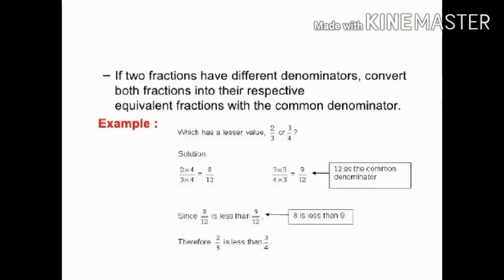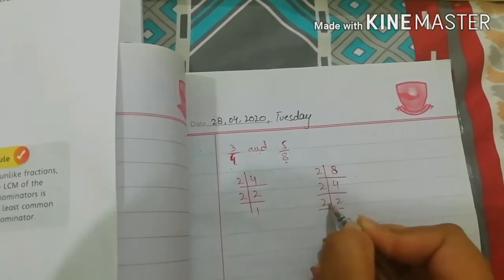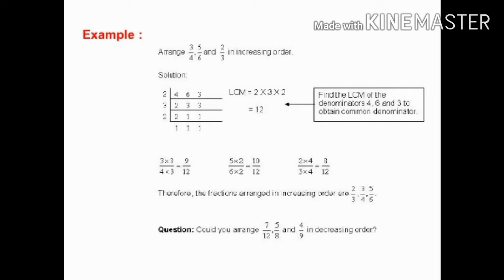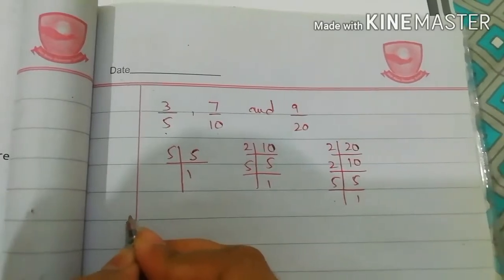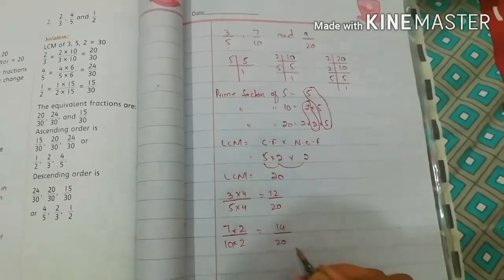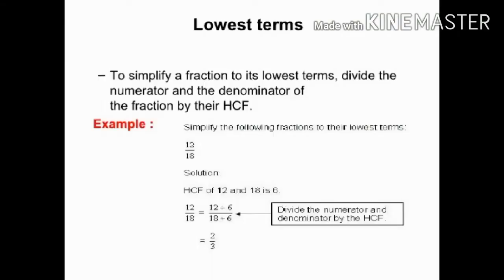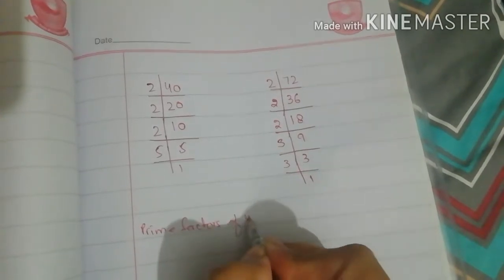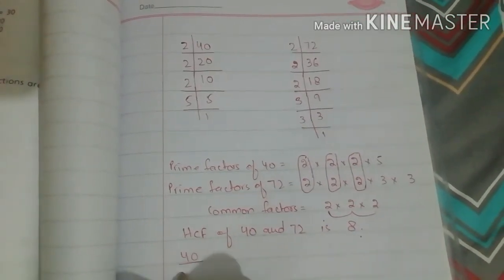Ordering fractions | lowest term | Grade 4